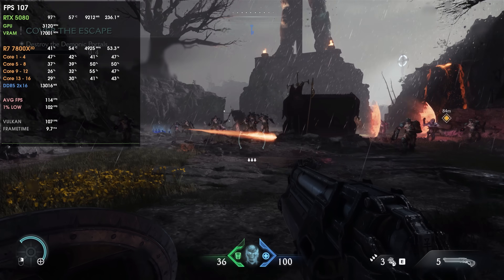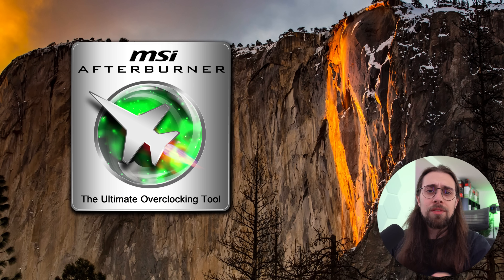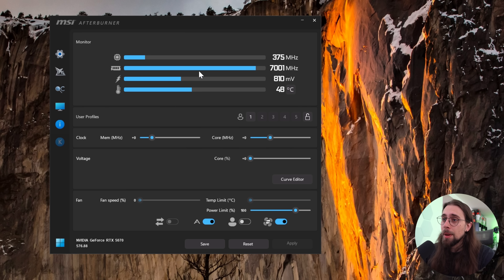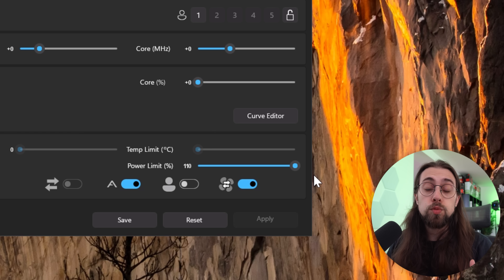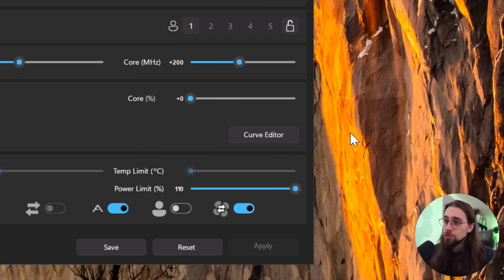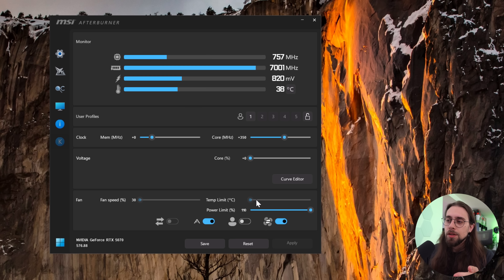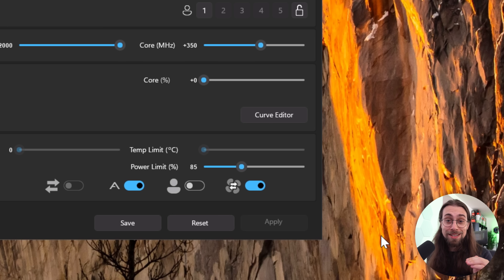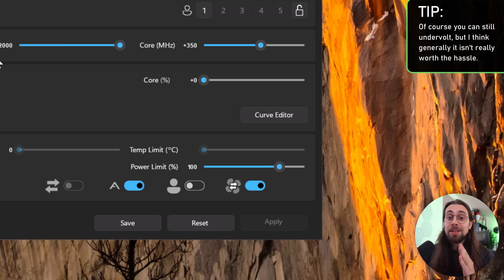How to Overclock & Undervolt RTX 5070 | 2025 Easy Tutorial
Today, we have the GPU undervolting / overclocking tutorial for RTX 5070, with me explaining how to do this with MSI Afterburner, every step of the way!

00:00 - Intro
02:10 - Overclocking Options
02:34 - Power Tuning
04:40 - GPU Tuning (Core)
07:38 - VRAM Tuning
11:08 - Undervolting options
13:19 - Final Thoughts
14:33 - Counter Strike 2 - 1440P Max | Stock vs Full OC vs UV
15:17 - Cyberpunk 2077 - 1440P Ultra | Stock vs Full OC vs UV
16:02 - The Alters - 1440P Ultra + DLSS Q | Stock vs Full OC vs UV
16:47 - Channel Members
17:07 - More Videos